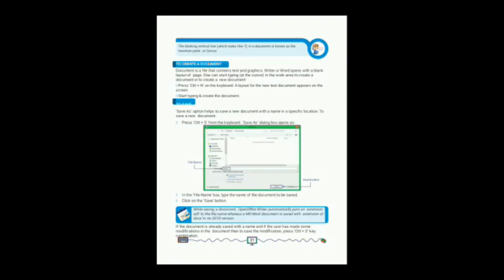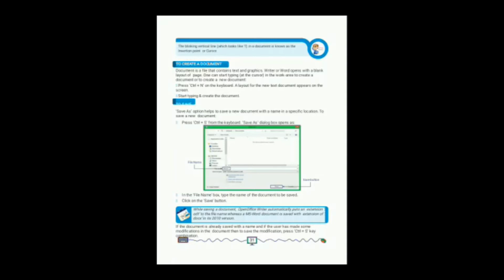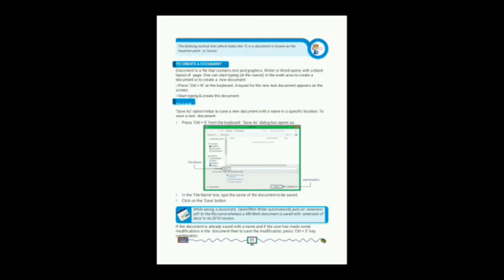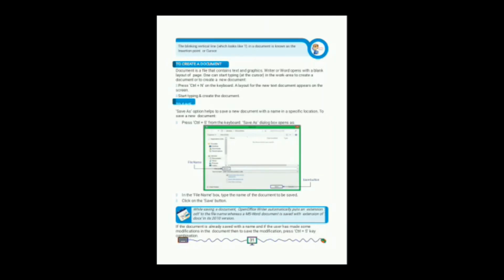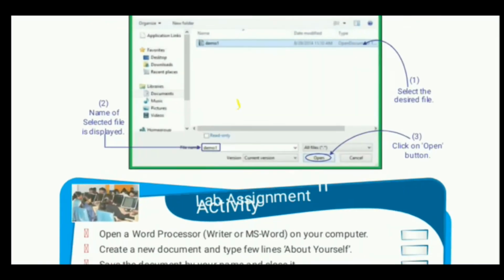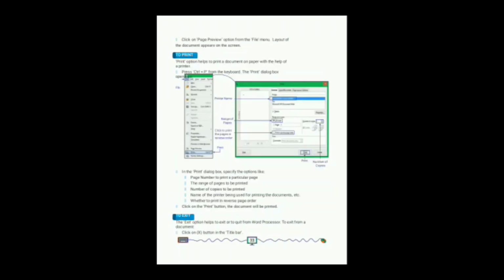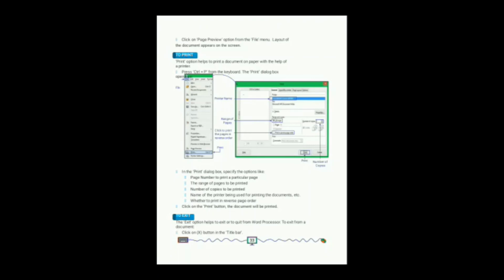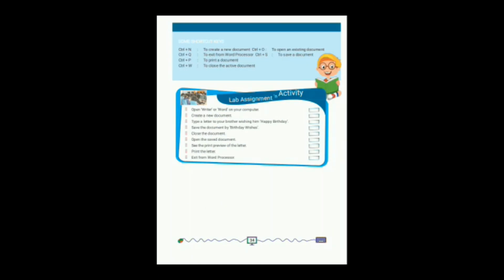MICROSOFT WORD PART_2|| CBSE || ICSE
Hello Guyss!!!
||JAI HIND ||
VANDEMATRAM